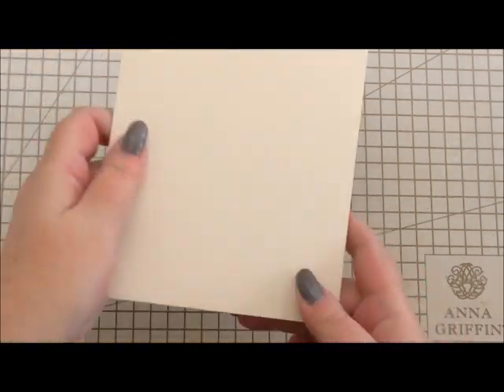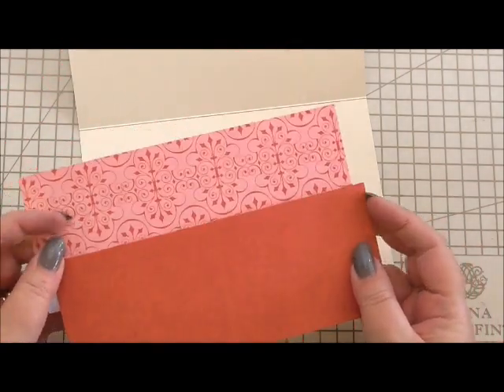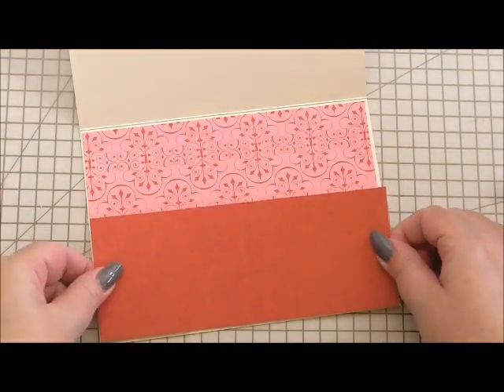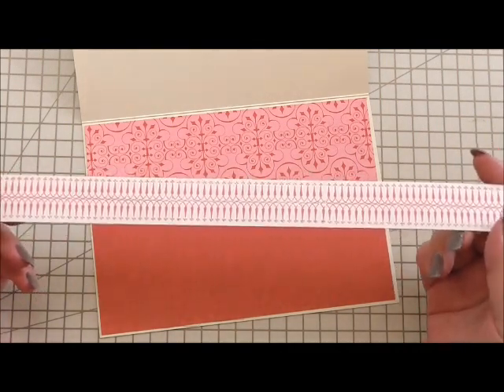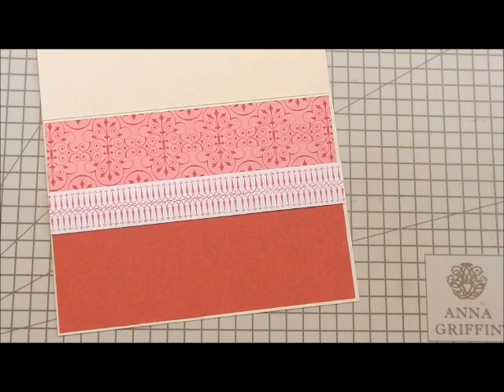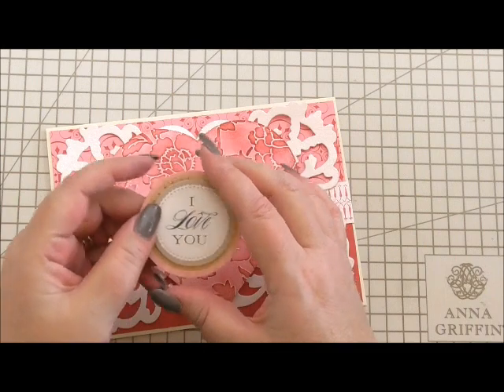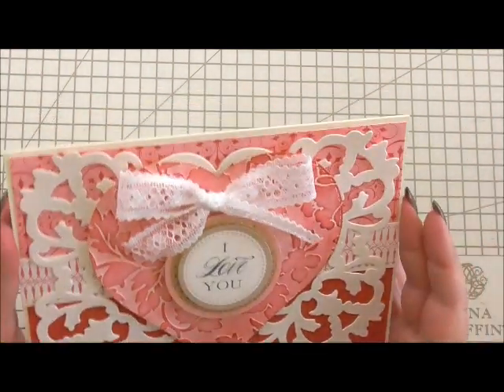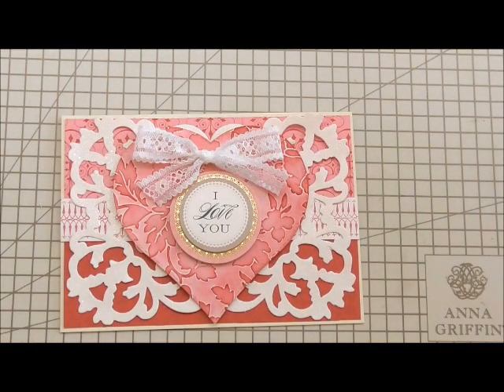278.Cardmaking Project: Anna Griffin Embossed Valentine Heart Card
Today's project is the 2nd of this weeks special Valentine cards and it is without a doubt a new favourite of mine. The embossing and the contrast just makes this card not only sing but dance as well! Using a good mixture of the fabulous Anna Griffin products, this card would make any honey.. sweet!
Items Used:
7x5inch Ivory Blank card base
A mix of Anna Griffin red & pink papers, together with 2 border strips
Anna Griffin Glitter Stickers Kit
Anna Griffin Garden Cuttings Embossing Folders
Anna Griffin Seasonal Inks Spring/Summer 2016
Anna Griffin Flip Kit 36 piece Rubber Stamp Sentiment Kit
Lace Bow